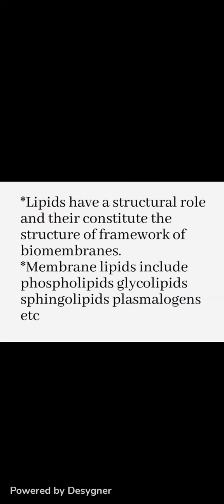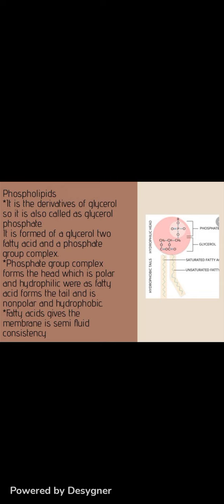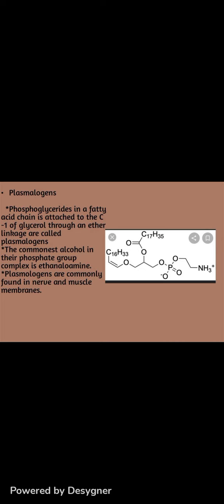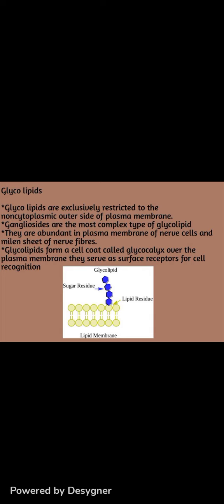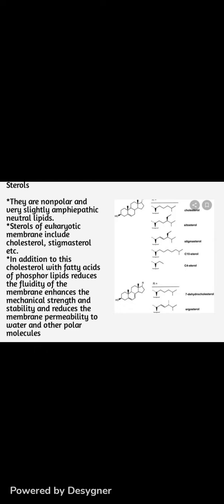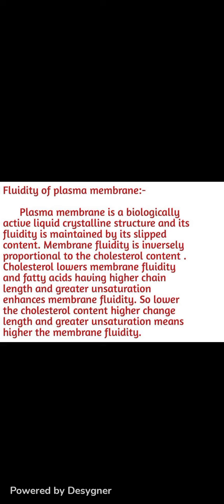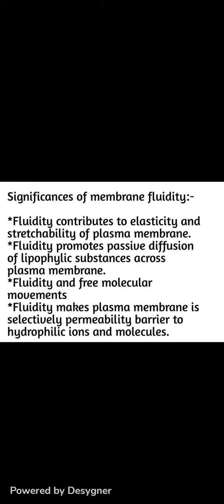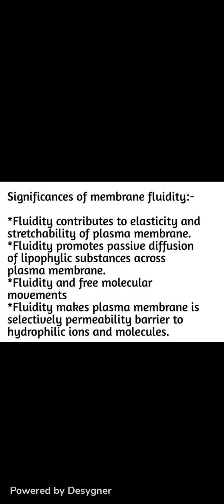Record 2022 10 06 21 05 11 9beaf038f42f66abdf288dedb21a344a